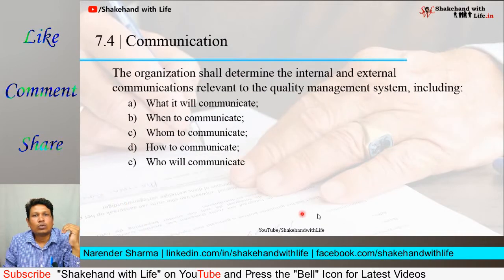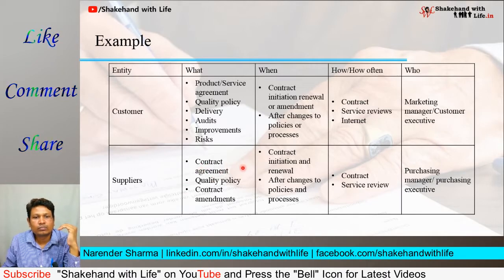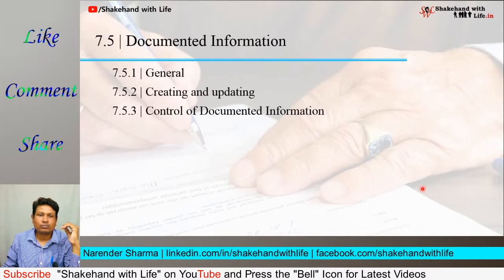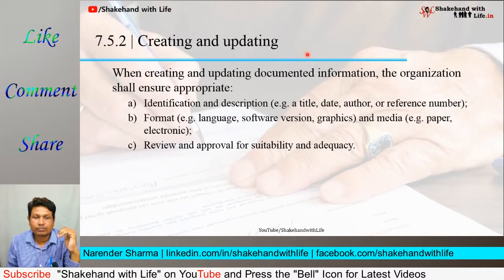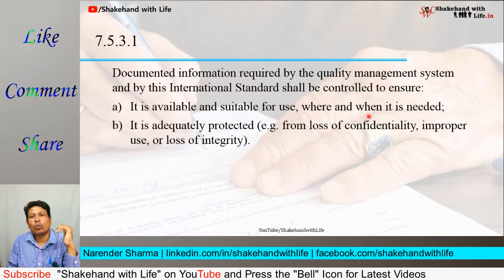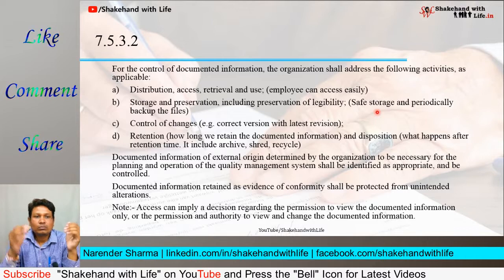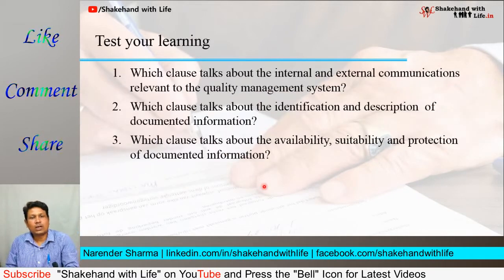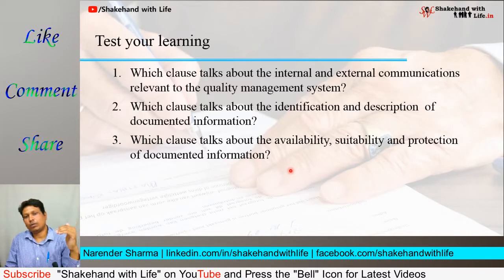ISO 9001 Version 2015 Clause 7.4 and 7.5 | Quality Management System (QMS)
ISO 9001 Version 2015 Clause 7.4 and 7.5 | Quality Management System (QMS) | Quality Management | Total Quality Management | TQM Lectures

ISO 9001 Version 2015 CLAUSE 7.4 COMMUNICATION
This clause talks about the communications relevant to the quality management system. The organization shall determine the internal and external communications relevant to the quality management system, including:
• On what it will communicate;
• When to communicate;
• With whom to communicate;
• How to communicate;
• Who communicates?

ISO 9001:2015 CLAUSE 7.5 DOCUMENTED INFORMATION
Clause 7.5.1 General
This clause talks about the documented information required by the organization’s quality management system. The documented information is determined by the organization as being necessary for the effectiveness of the quality management system.

Clause 7.5.2 Creating and updating
When creating and updating documented information, the organization shall ensure appropriate:
• Identification and description (e.g. a title, date, author, or reference number);
• Format (e.g. language, software version, graphics) and media (e.g. paper, electronic);
• Review and approval for suitability and adequacy.

Clause 7.5.3 Control of Documented Information
7.5.3.1 Documented information required by the quality management system and by this International Standard shall be controlled to ensure:
• It is available and suitable for use, where and when it is needed;
• It is adequately protected (e.g. from loss of confidentiality, improper use, or loss of integrity)

7.5.3.2 For the control of documented information, the organization shall address the following activities, as applicable:
• Distribution, access, retrieval, and use;
• Storage and preservation, including preservation of legibility;
• Control of changes (e.g. version control);
• Retention disposition.